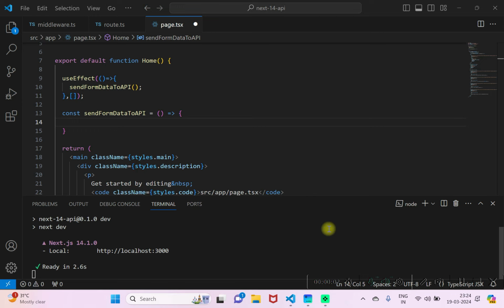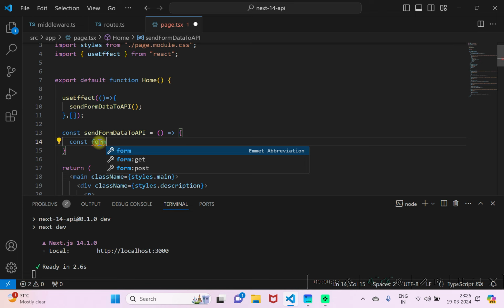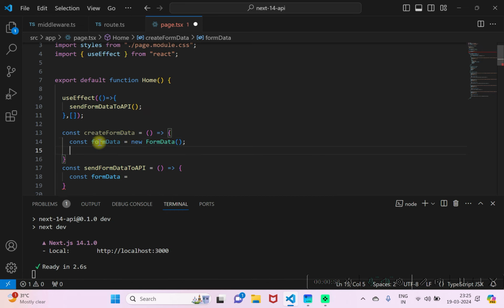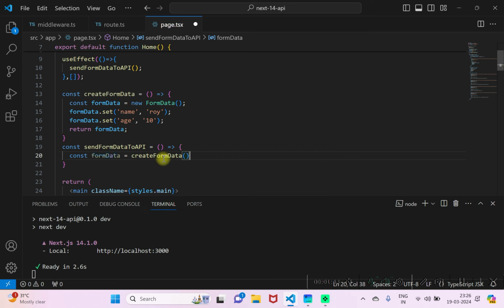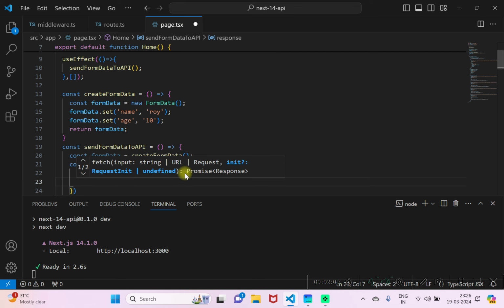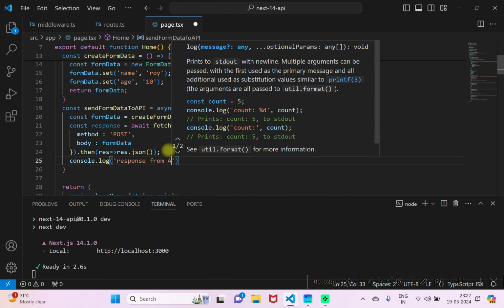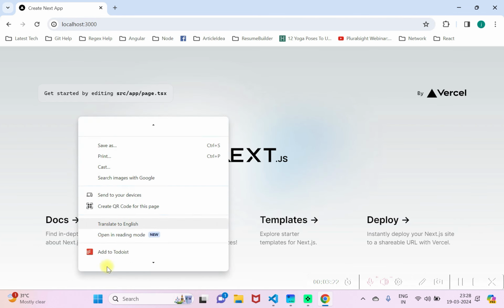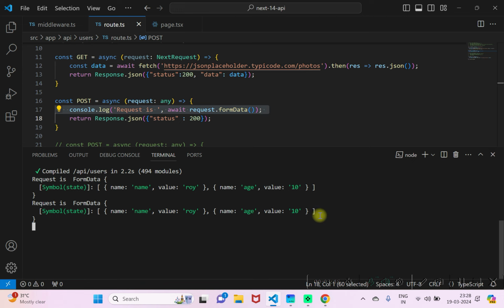Post Form Data Using Fetch to API | Next.js 14 | React.js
In this tutorial, you'll learn how to POST Form data to an API using JavaScript. The same stuff can be used to post form data to API in React.js and Next.js 14. In this this tutorial, I'm using Next.js 14 project to demo posting form Data to a Next.js 14 API route.